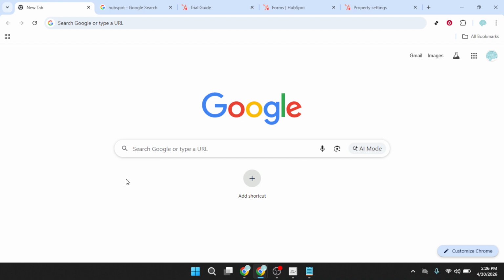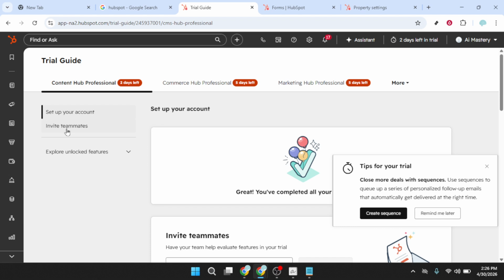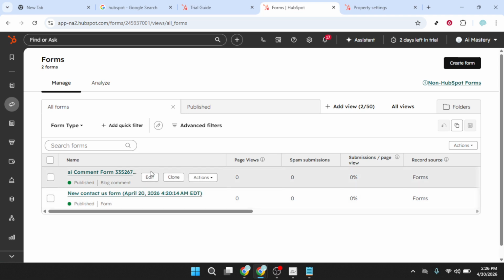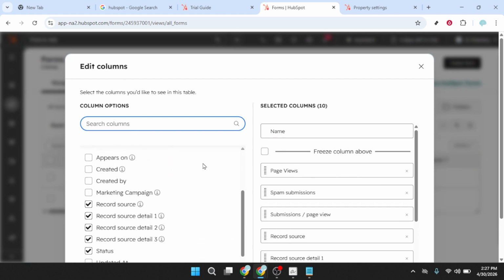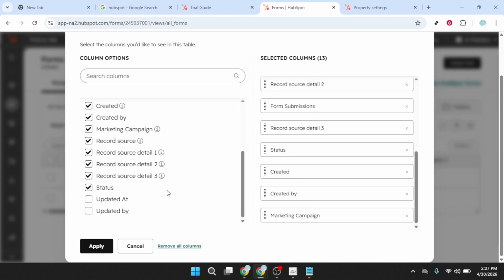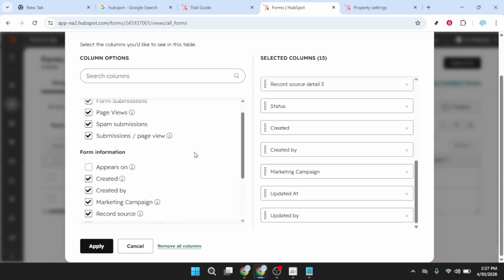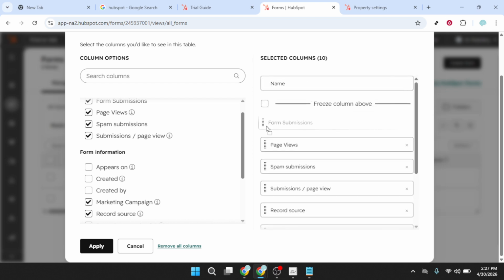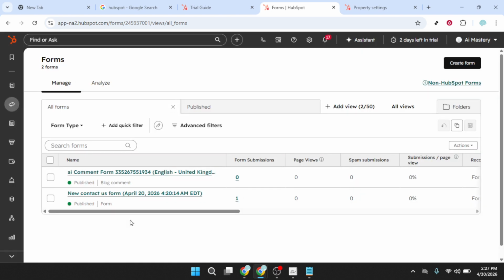How to Segment Your HubSpot Forms (Updated 2026)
In this video, we discuss how to segment your HubSpot forms by customizing visible columns. Learn to customize HubSpot form columns to surface details like submissions, conversion rate, and form owner. We walk through editing columns in HubSpot forms, adding or removing fields like Created, Status, and Marketing Campaign, and reordering columns for better insights.

00:00 Introduction to Form Segmentation
00:23 Navigating to HubSpot Forms
00:53 Accessing the Forms Dashboard
01:07 Opening the Edit Columns Menu
01:25 Selecting New Form Columns
01:54 Removing Unwanted Columns
02:11 Reordering Selected Columns
02:26 Applying Column Changes
02:37 Best Practices for Column Sets